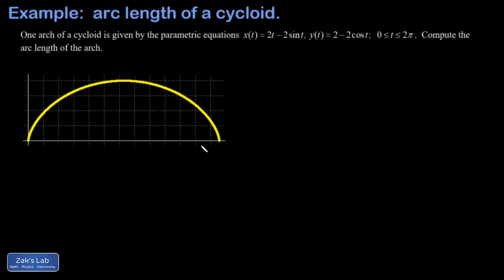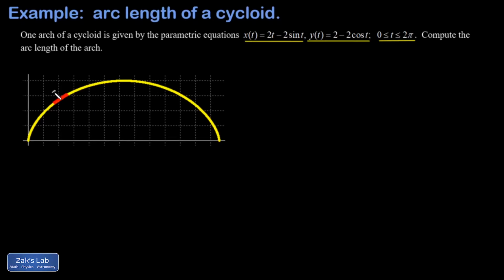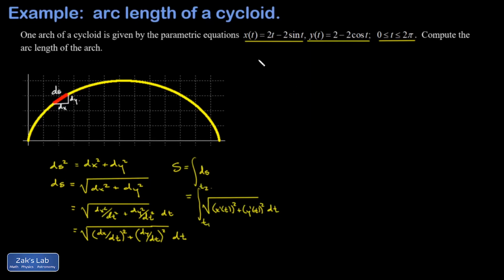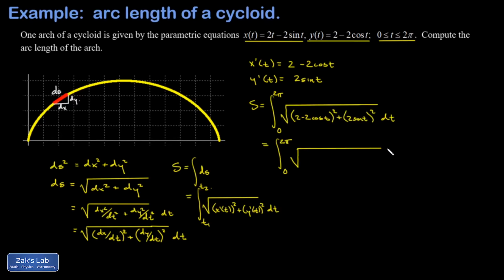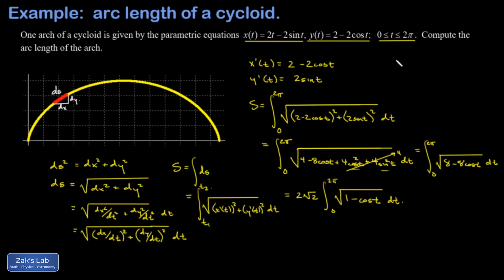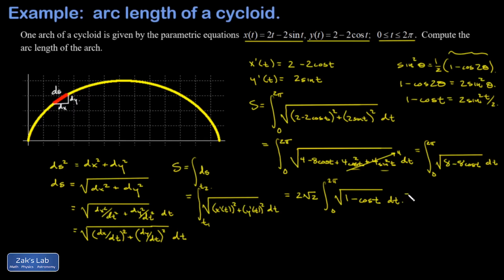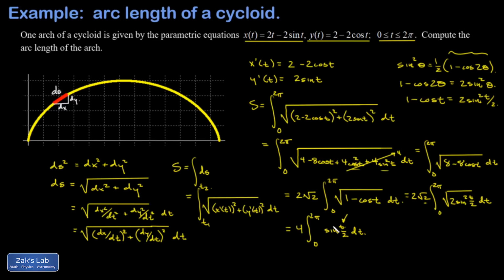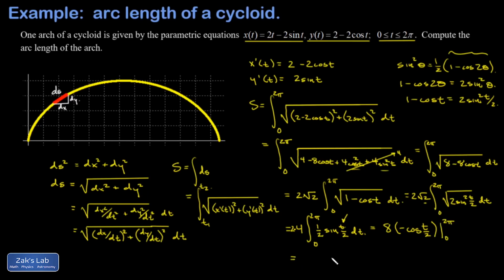Arc length of a cycloid arch using the parametric arc length formula + derivation of parametric arc.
Cycloidal curves: arc length of a cycloid arch using the parametric arc length formula + derivation of parametric arc.

00:00 Discussion geometric construction of a cycloid curve, and link to video with an animation of this construction and derivation of cycloid equations.

00:37 Quick derivation of the arc length formula for parametric equations.  We start by labeling a small increment of arc length, then we write the arc length increment in terms of the components dx and dy.  Finally, we express the increment as ds=sqrt(x'(t)^2+y'(t)^2)dt and add up all the contributions with an integral.  This is the arc length formula for parametric equations!

2:00 Apply the parametric arc length formula to the cycloid curve. We start by taking the derivatives of x(t) and y(t) to set up the arc length equation. We simplify the square root in the integral and arrive at the tricky integral sqrt(1-cos(t)). Link to a separate video on two ways to compute this integral

04:02 Derivation of a useful trig identity 1-cos(t)=2(sin(t/2))^2 to transform our integral, then we finish the integral.  We comment on the need to investigate further when we see the square root of the square of a function: double check that the function is always non-negative, otherwise you will have to split the integration interval where the behavior of the absolute value function changes.  In this case, (sin(t/2)) is always non-negative, so no problem!  Finally we get the arc length of the cycloid curve:  16.